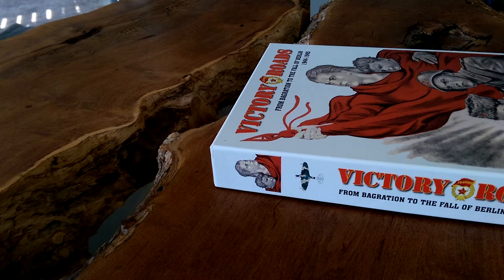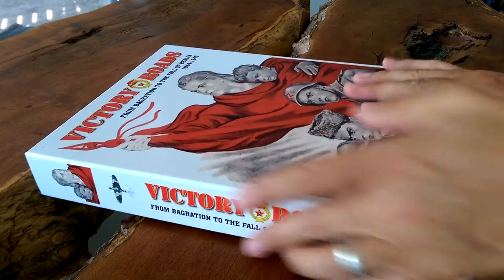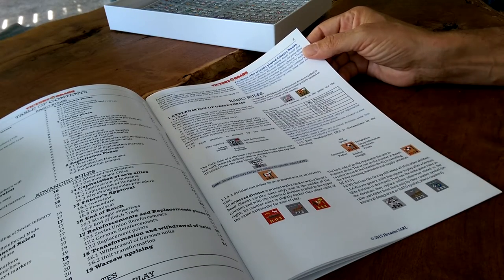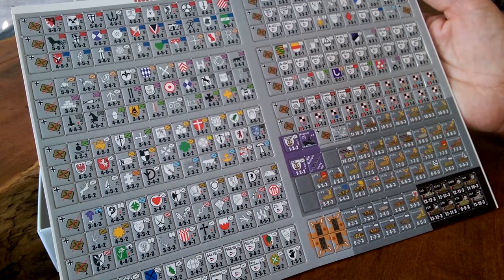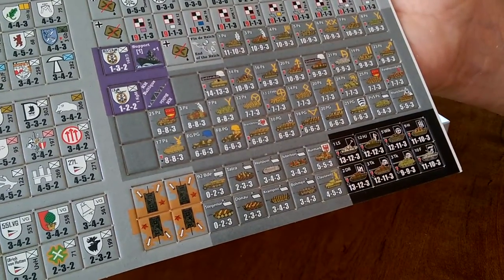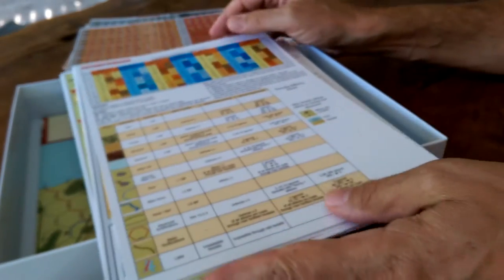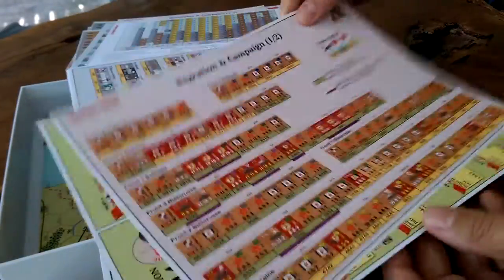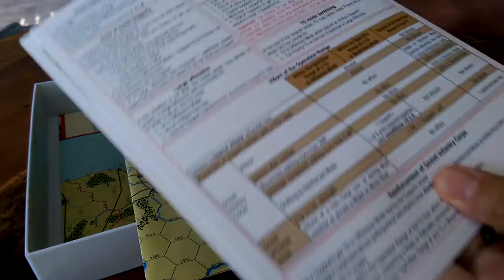Shrink Rip Victory Roads...but wait..no shrink!